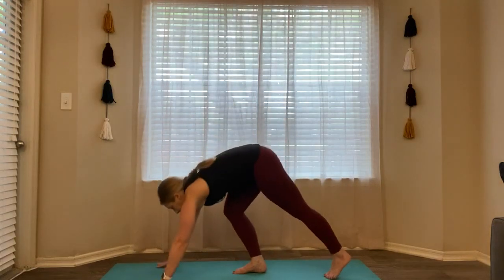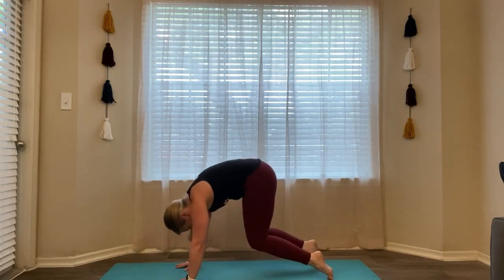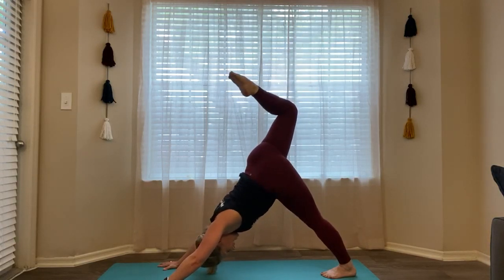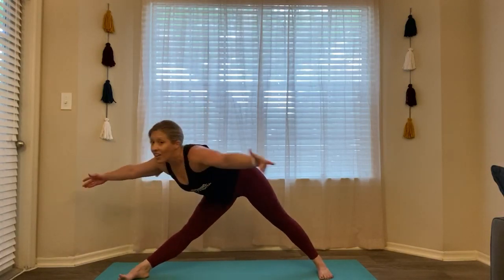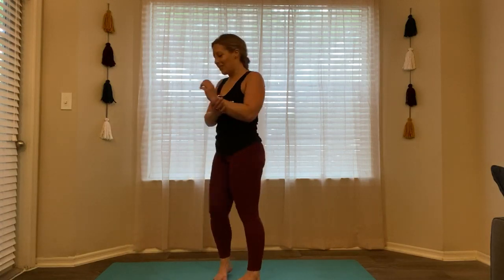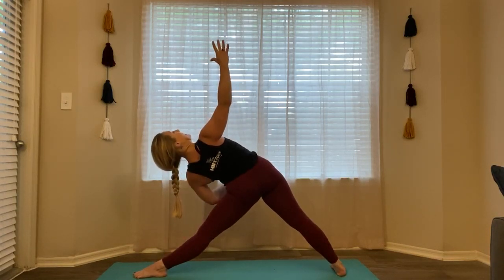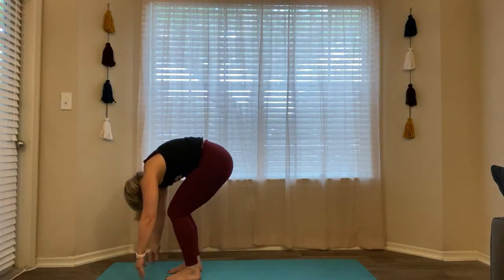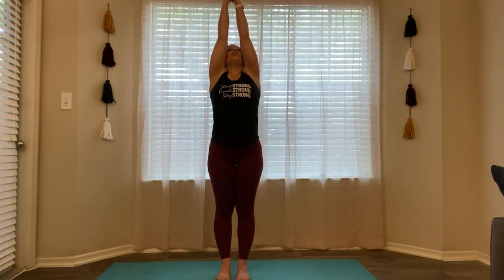Crunch at Home -Yoga (Int/Adv) - Savannah